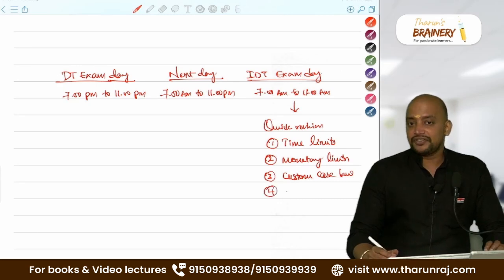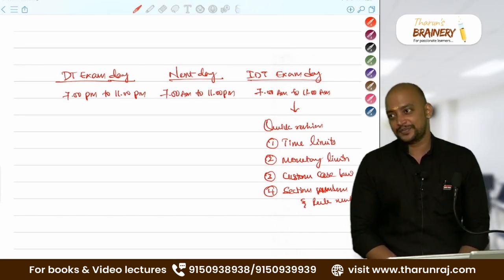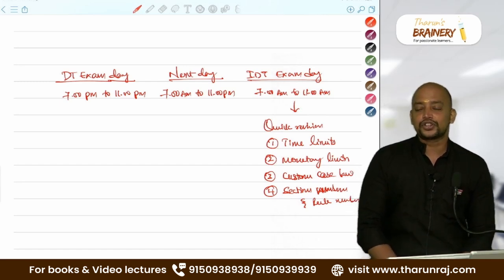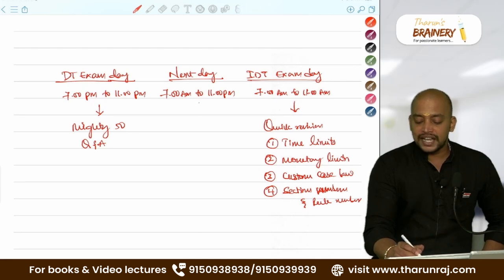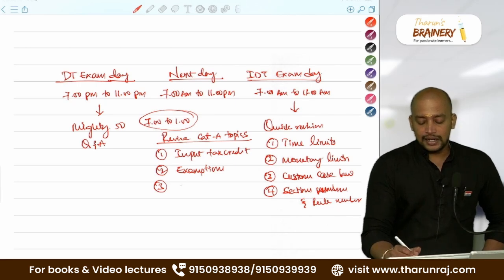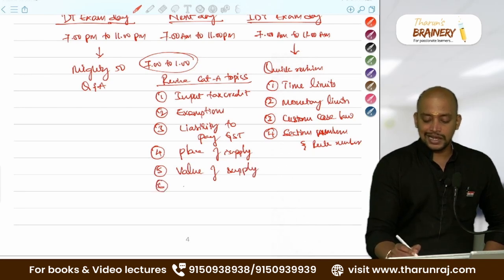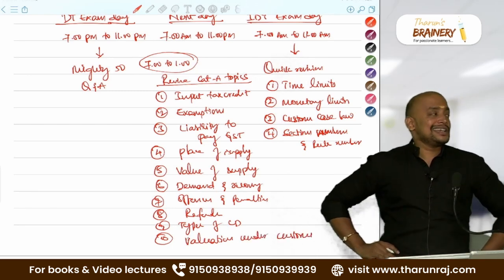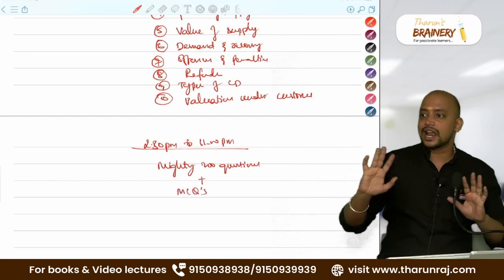1.5 days revision plan for IDT Nov'24 Exam | CA Final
Upcoming Batches-

to buy books and video lectures.